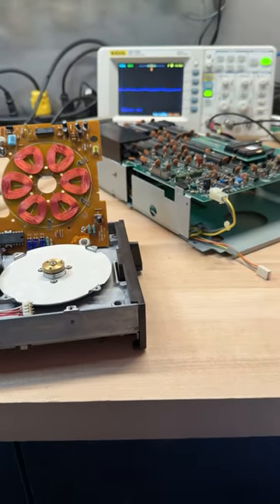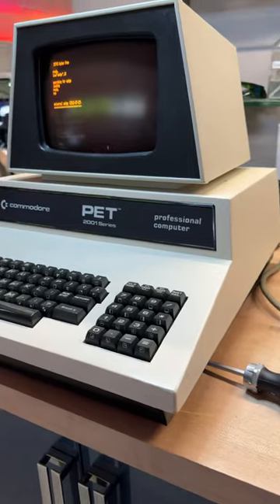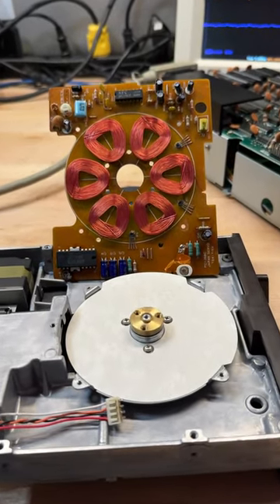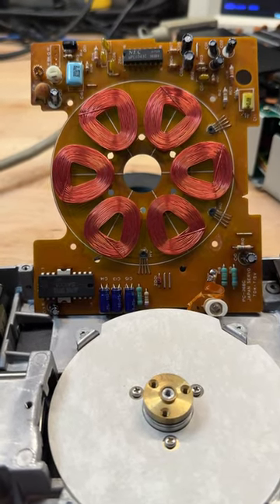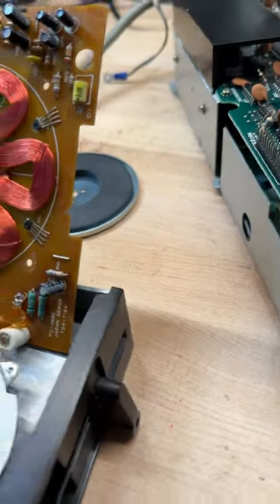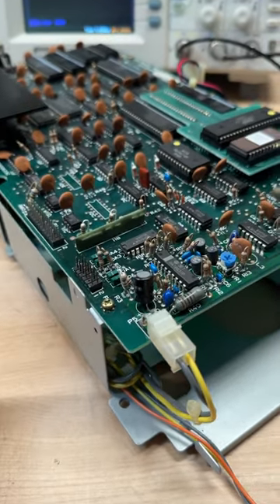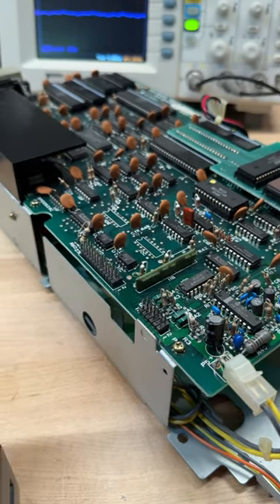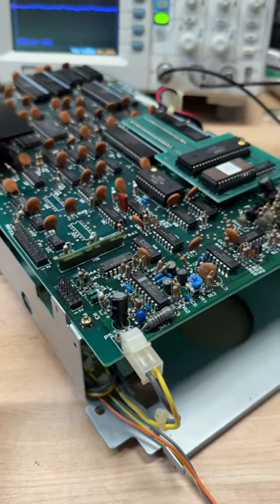Inside a Weird Device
The gut of an SFD-1001, IEEE-488 powered, Commodore product.